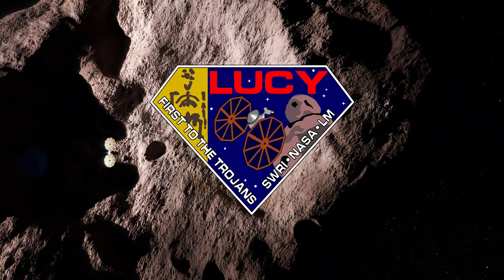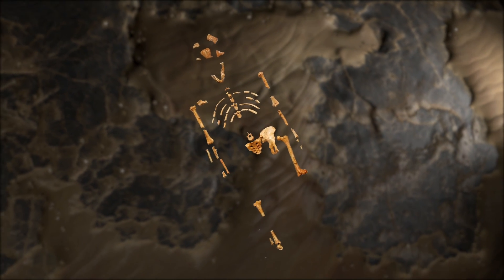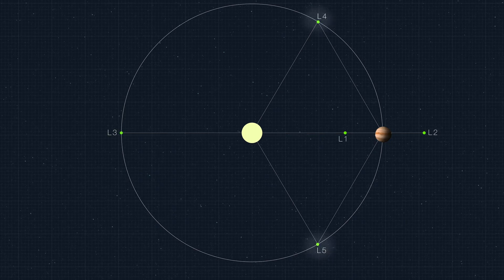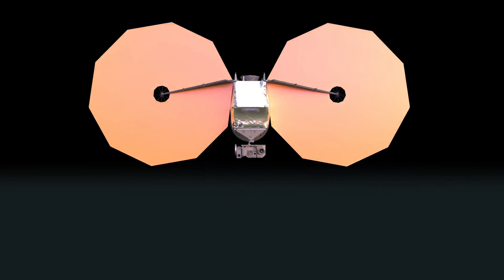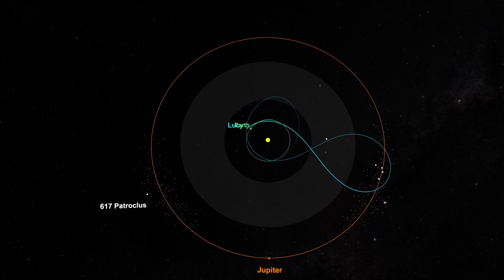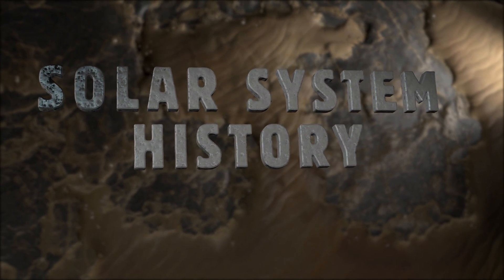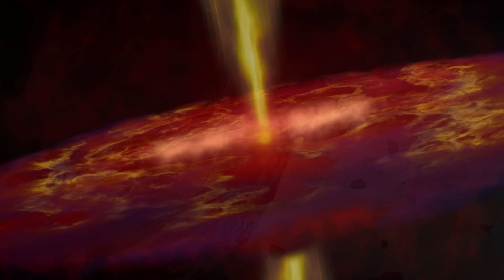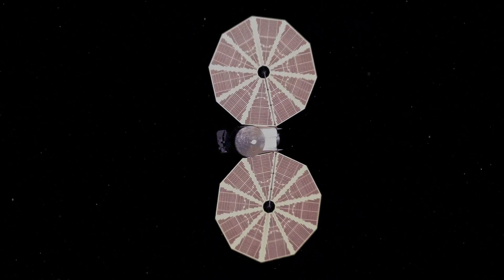Lucy Mission Overview: Journey to Explore the Trojan Asteroids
Launching in late 2021, Lucy will be the first space mission to explore the Trojan asteroids. These are a population of small bodies that are left over from the formation of the solar system. They lead or follow Jupiter in their orbit around the Sun, and may tell us about the origins of organic materials on Earth.

Lucy will fly by and carry out remote sensing on six different Trojan asteroids and will study surface geology, surface color and composition, asteroid interiors/bulk properties, and will look at the satellites and rings of the Trojans.

James Tralie (ADNET):
Lead Producer
Lead Editor

Aaron E. Lepsch (ADNET):
Technical Support

Kel Elkins (USRA):
Lead Data Visualizer

Walt Feimer (KBRwyle):
Animator

Michael Lentz (USRA):
Animator

Jonathan North (USRA):
Animator

Cathy Olkin (SwRI):
Scientist

Harold Levison (SwRI):
Scientist